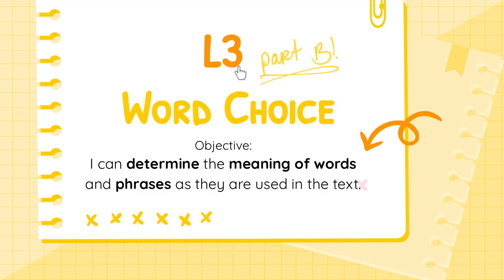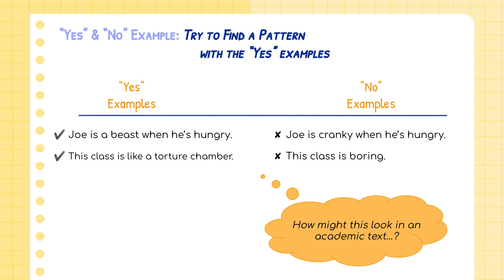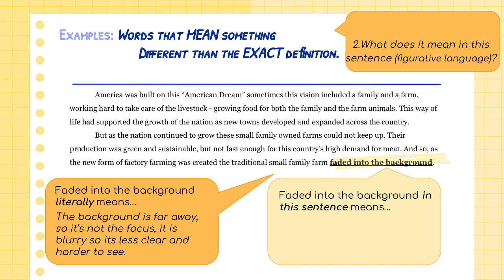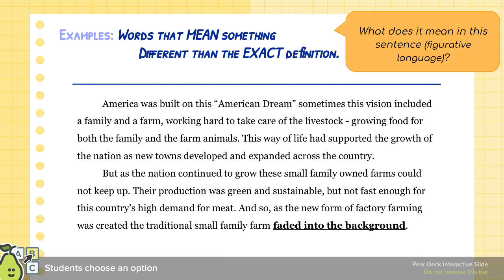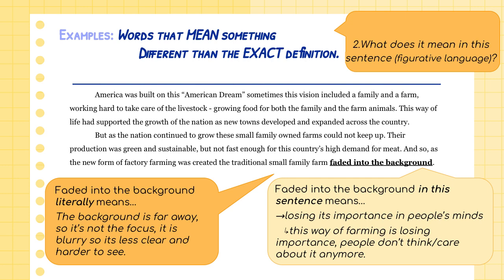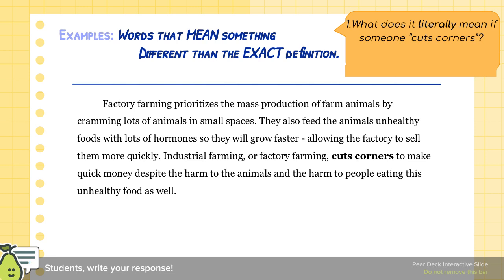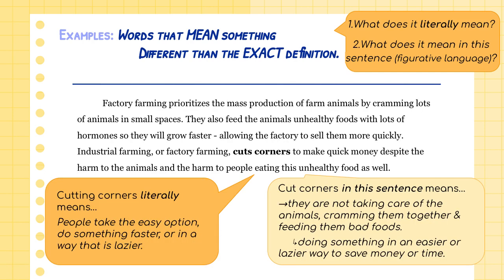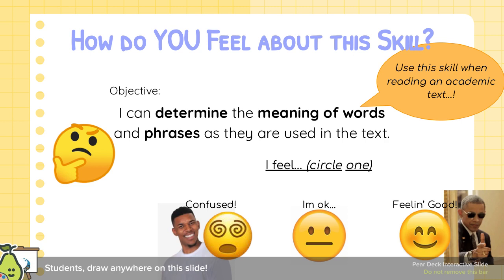U2.L3 (Part B) - Std. Lesson - PearDeck